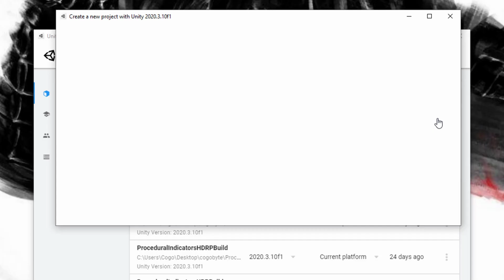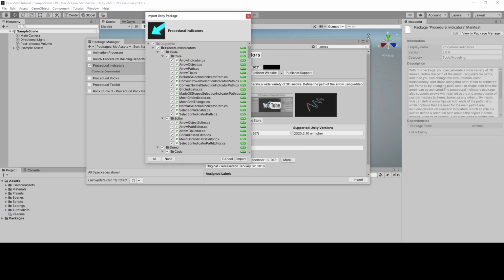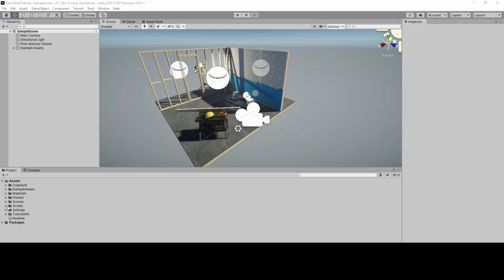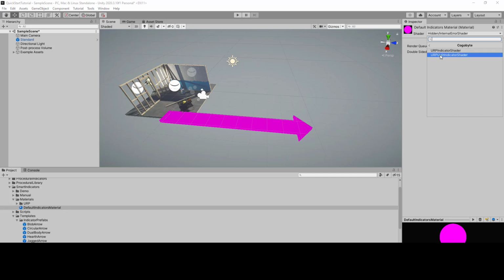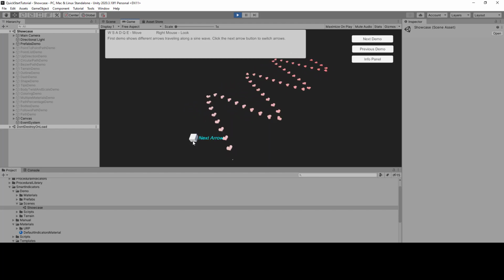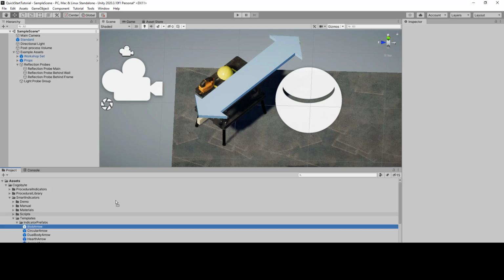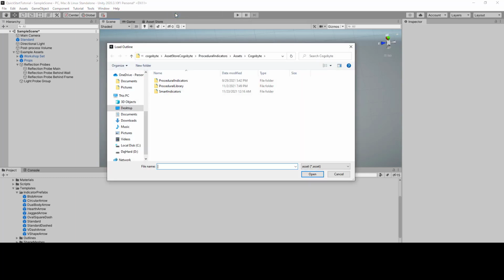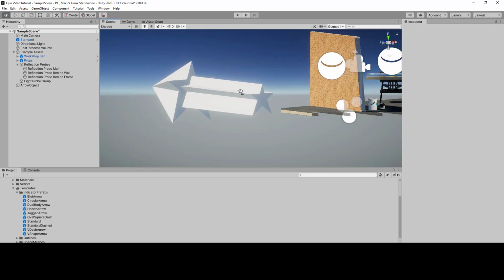Procedural Indicators Quick Start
Tutorial on how to set up Procedural indicators package for 2.0.0 version.